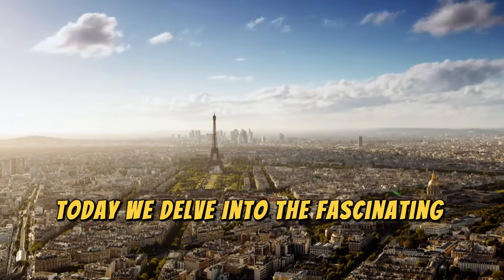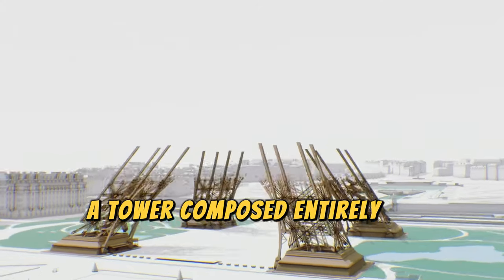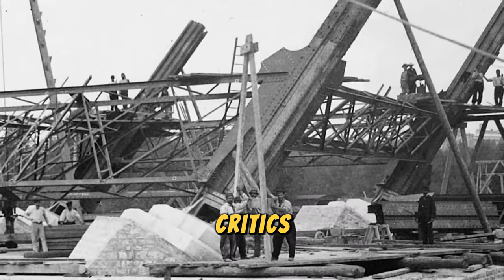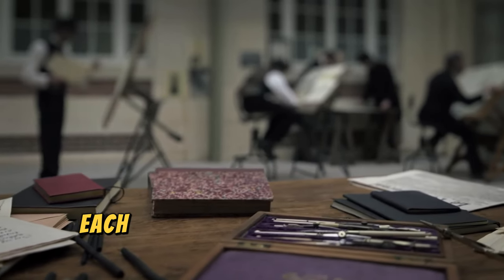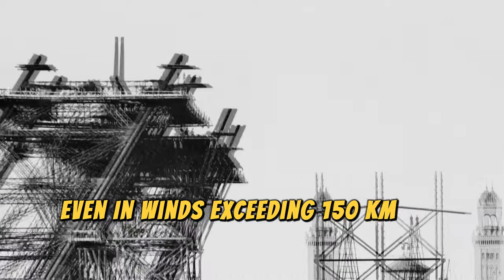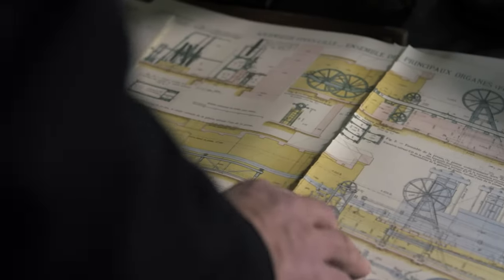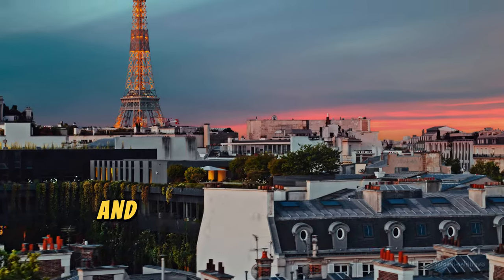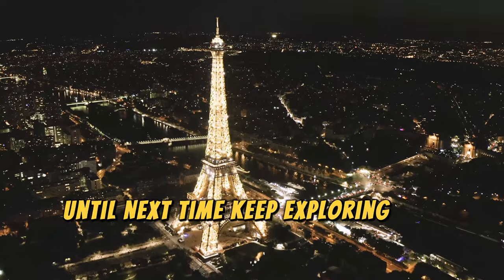How A 19th Century Genius Built The Eiffel Tower | Gustave Eiffel's Masterpiece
Discover the incredible story behind the construction of one of the world's most iconic and one of the most famous landmark structures in our video, "How Eiffel Tower Was Really Built | Engineer's Genius Secrets."
Join us in this short documentary as we delve into the genius of Gustave Eiffel and uncover the innovative engineering techniques that made the Eiffel Tower a reality.
Learn about the challenges faced during its construction in the late 19th century, the groundbreaking materials used, and the visionary ideas that transformed a simple concept into a monumental achievement.
We'll also explore the architectural elements that contribute to the tower's stunning design and its significance as a symbol of Paris.
Whether you're an engineering enthusiast, a history buff, or simply curious about this architectural marvel, this video offers a detailed look at how the Eiffel Tower was built and the secrets that made it possible. Don't miss out on this fascinating journey through time and engineering mastery!